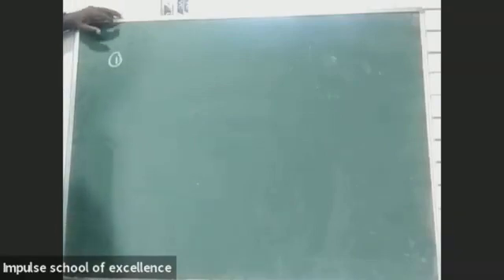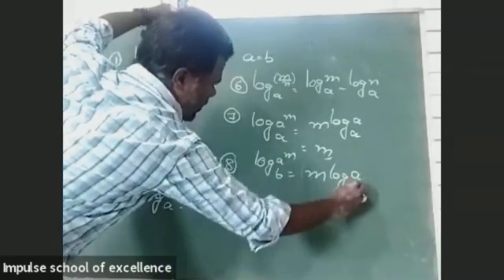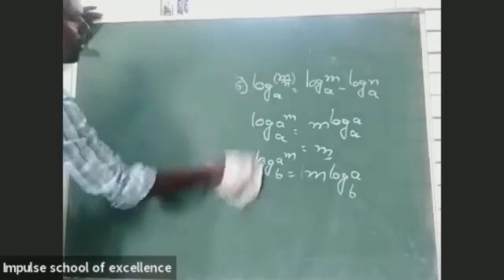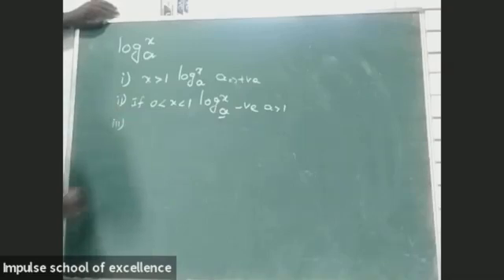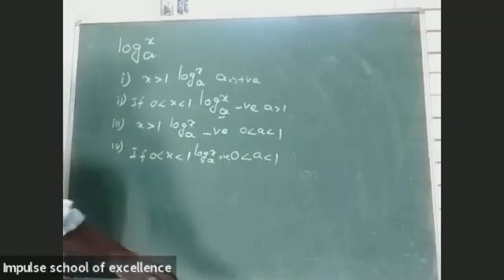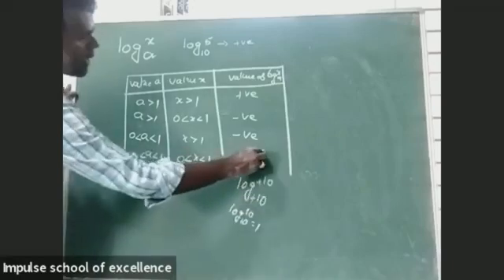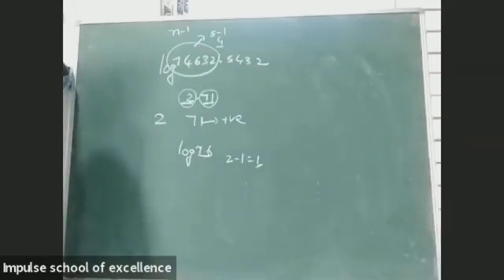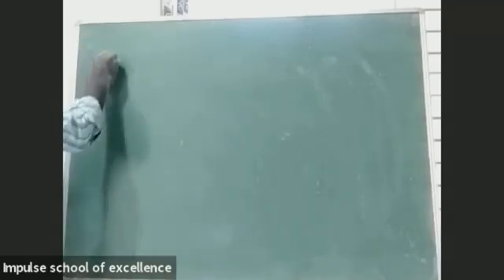APIIITCET2021| RGUKTCET2021| Mathematics | Chapter-01- Logarithms-Important Formula& Probelms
APIIITCET2021| RGUKTCET2021| Mathematics | Chapter-01- Logarithms-Important Formula& Problems@bhaskarphotonacademy